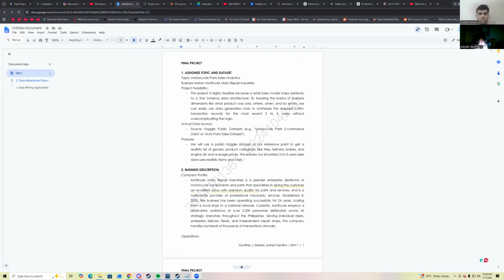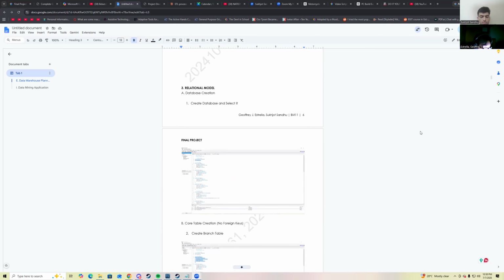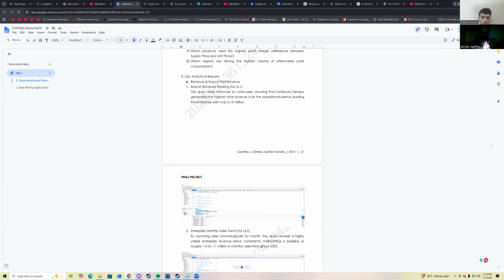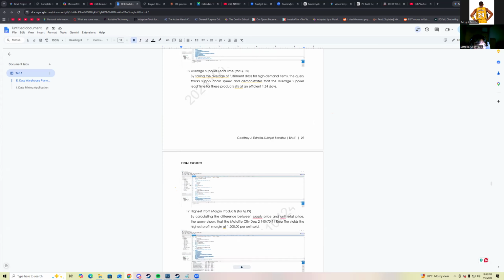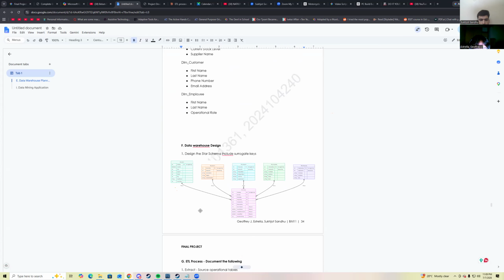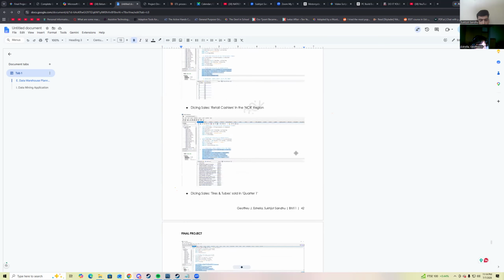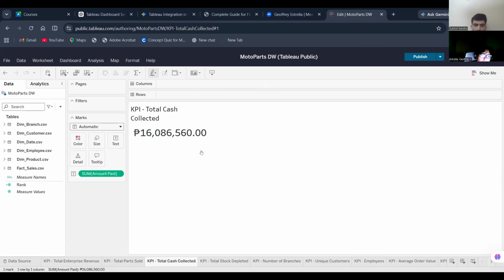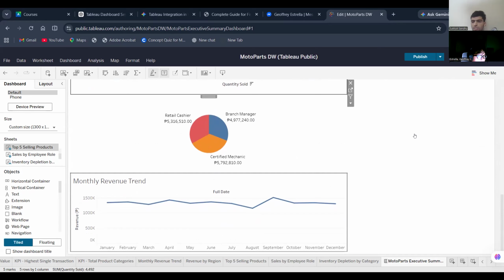DATA WAREHOUSING AND DATA MINING FINAL PROJECT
This is our final project for our ITS131